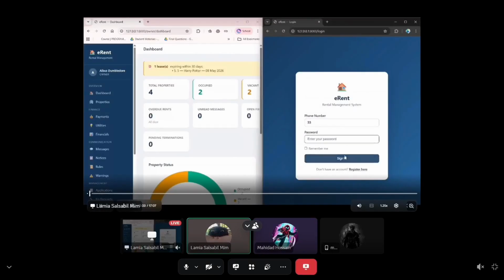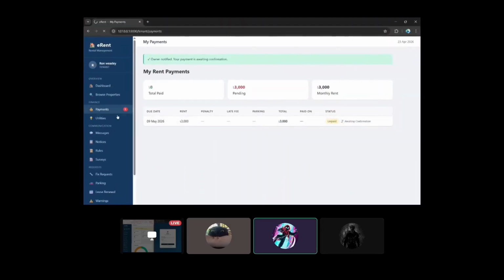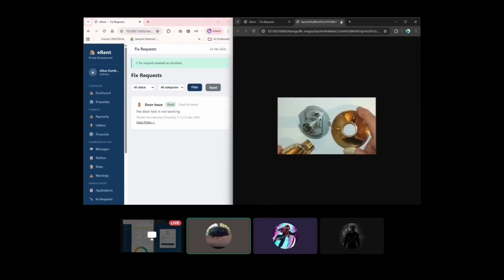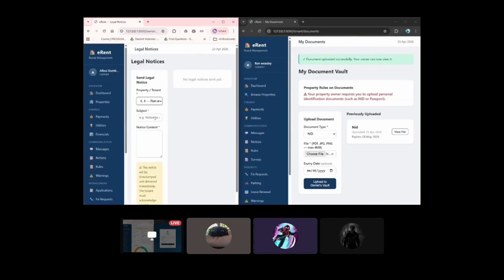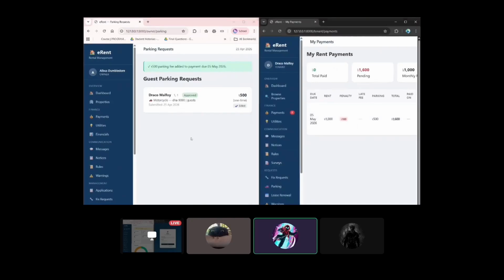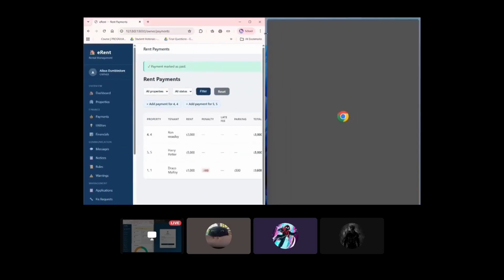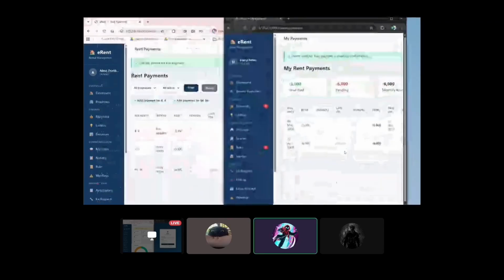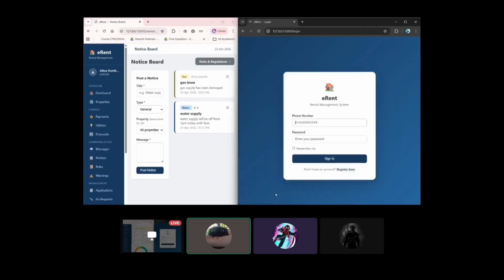Erent - A Rental Management Website [CSE470 PROJECT]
This is a small project demo for the software engineering course of BRAC university.